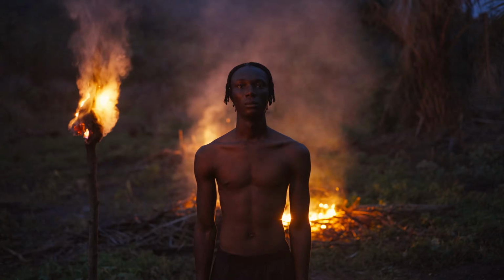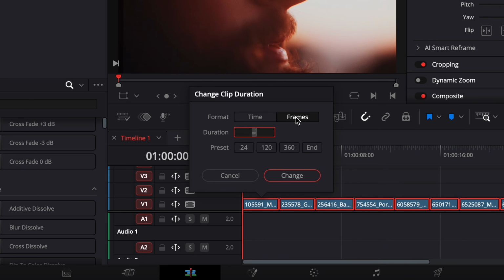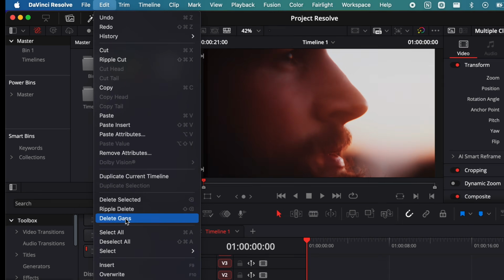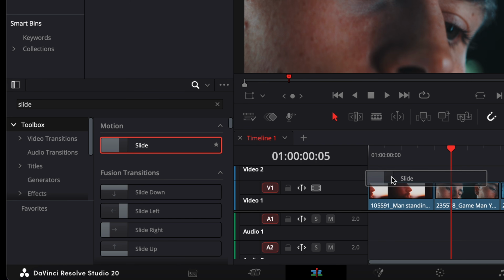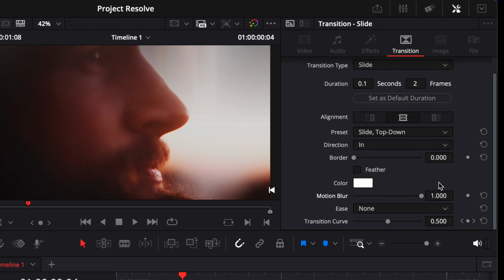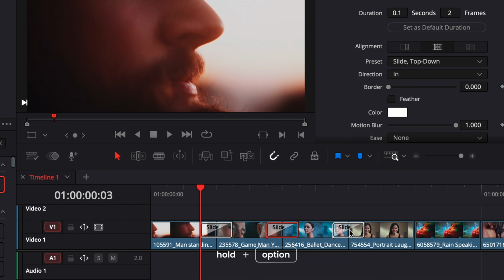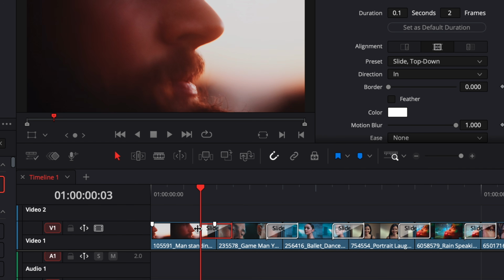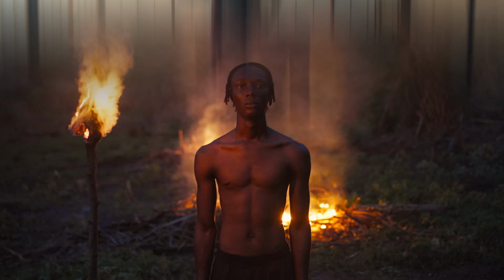Smooth Camera Shutter Blur Transition in DaVinci Resolve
🧠 In this video, you'll learn how to create a clean camera shutter blur transition in DaVinci Resolve using the built-in Slide Transition effect. I’ll show you how to adjust clip duration, remove gaps, and fine-tune motion blur to achieve a smooth, professional shutter blur look between cuts.

⏱️ Timestamps:
00:00 Intro
00:06 Adjust the slide
00:45 Adding motion blur
00:53 Adjust animation duration & duplicating
01:17 Final result